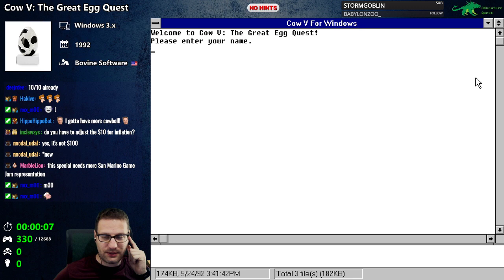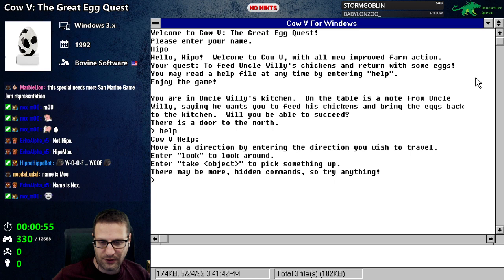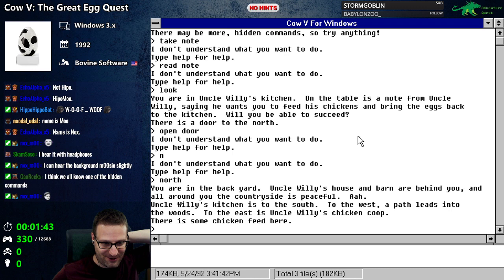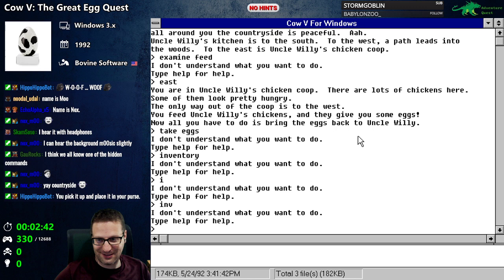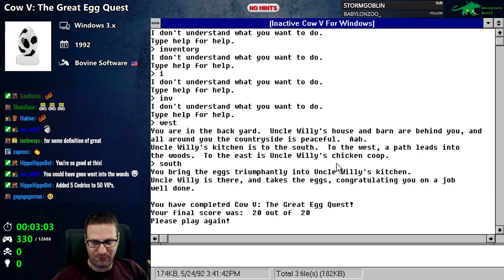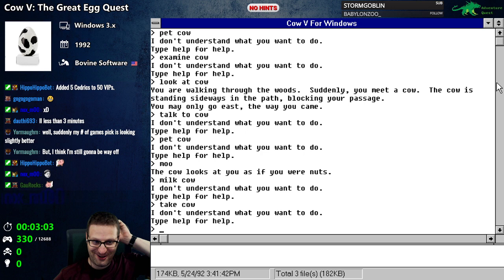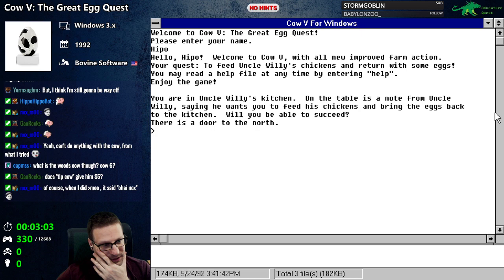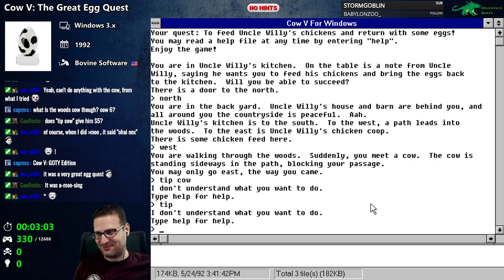🐮 Cow V: The Great Egg Quest game playthrough - Adventure Quest #330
Full, blind longplay of Cow V: The Great Egg Quest, a text adventure by J. Suchman of Bovine Software for Windows 3.x.

See the games I've completed in my quest to beat as many adventure games as possible